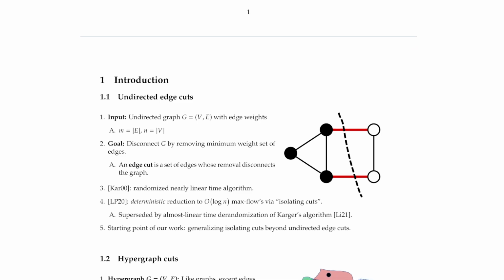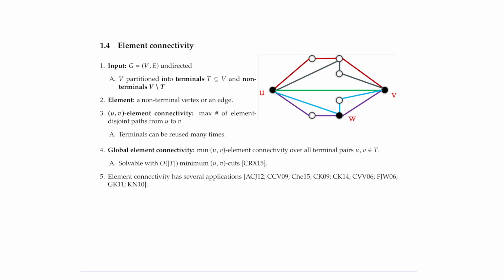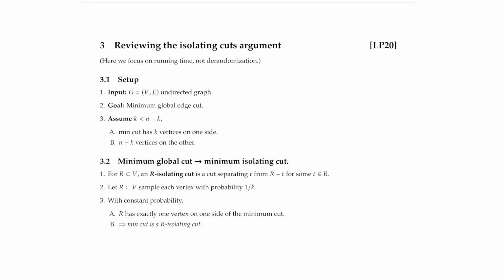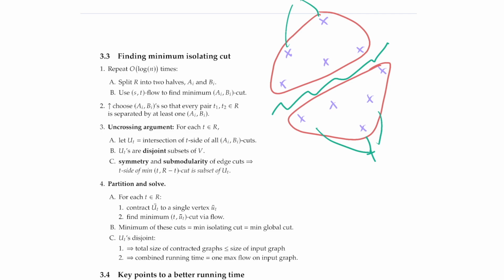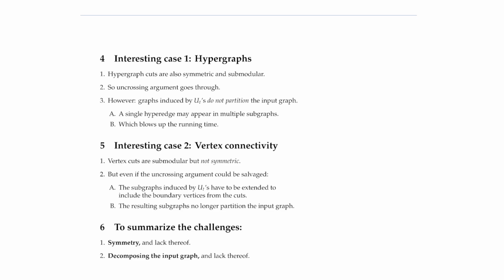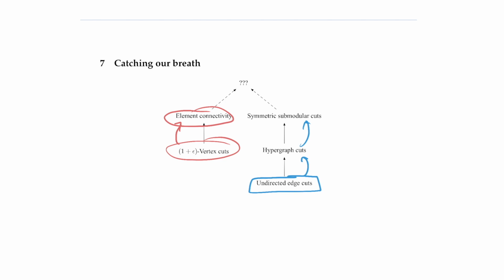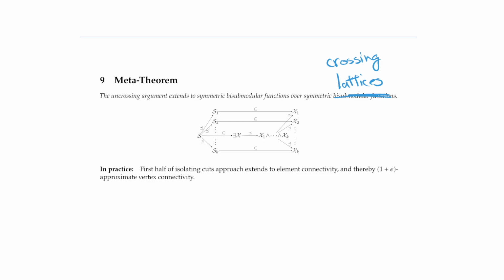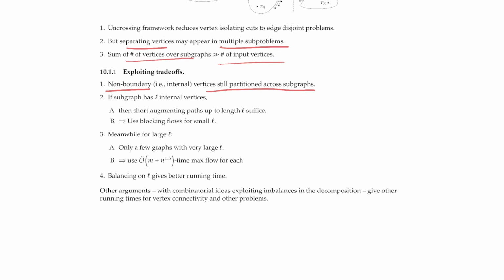A1A.5 Isolating Cuts, (Bi-)Submodularity, and Faster Algorithms for Connectivity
Isolating Cuts, (Bi-)Submodularity, and Faster Algorithms for Connectivity

Chandra Chekuri and Kent Quanrud